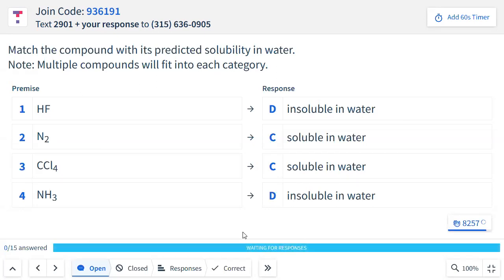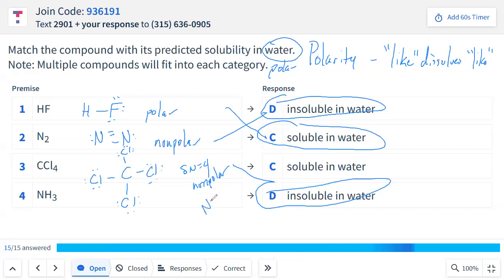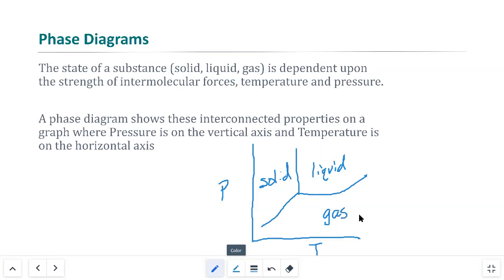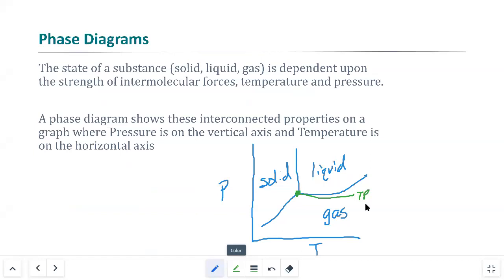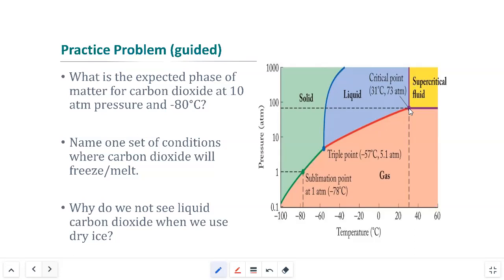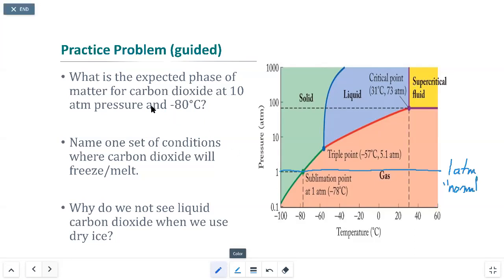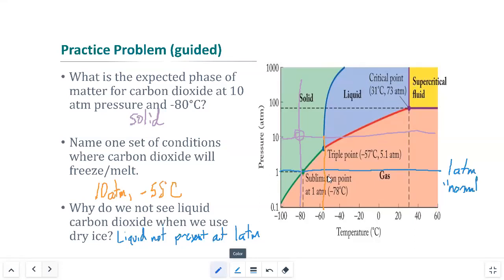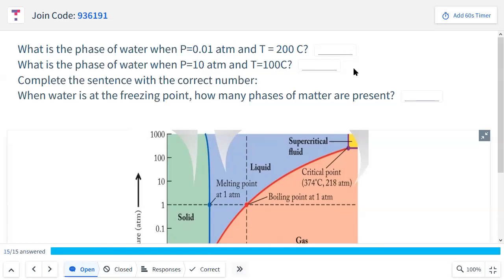Lecture 4-6-22, part a: Chapter 6 finale - Phase Diagrams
In this concluding lecture to Chapter 6, we uncover phase diagrams and how those diagrams provide us information regarding the state of matter for a substance at varying pressure and temperature conditions.